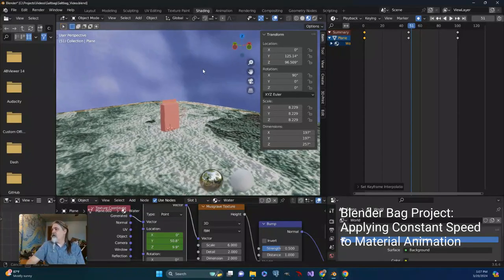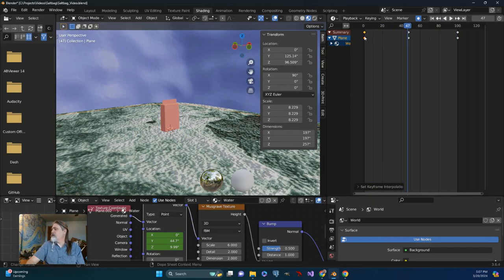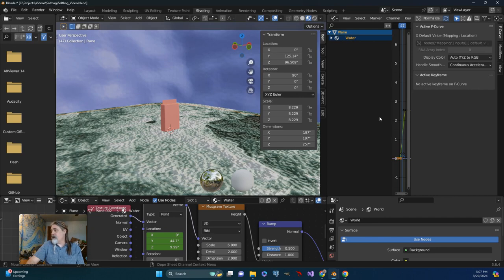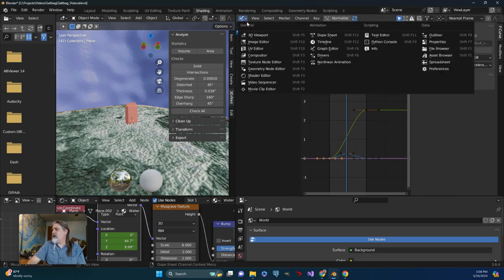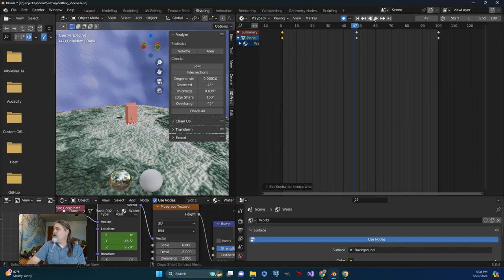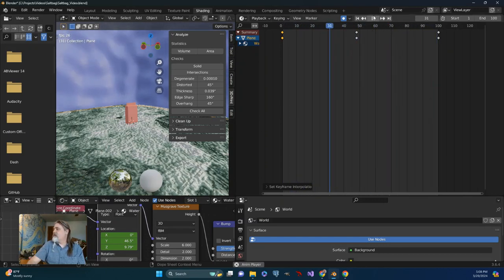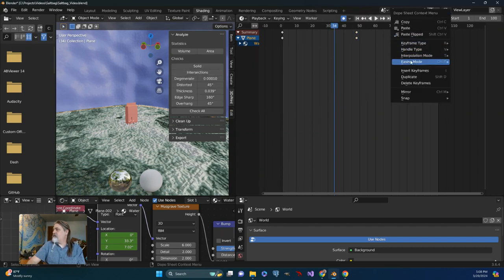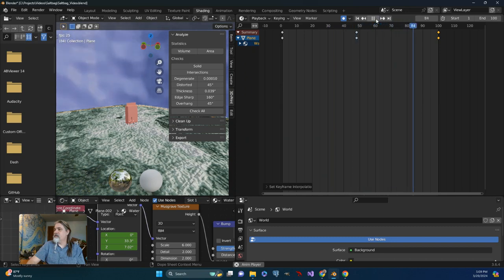Blender Bag Project: Apply Constant Speed to Material Animation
Apply a constant speed to a materials properties animation by changing the interpolation of the curves.